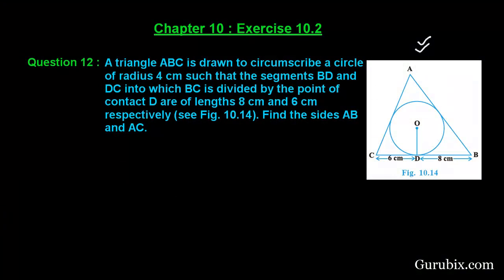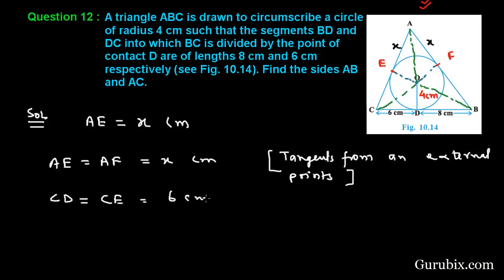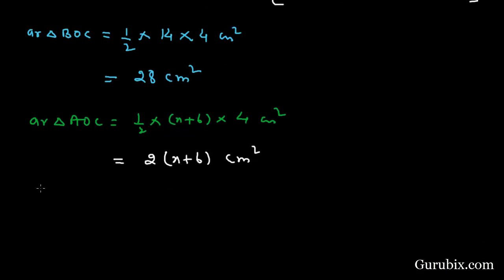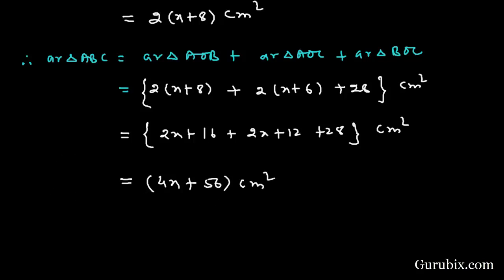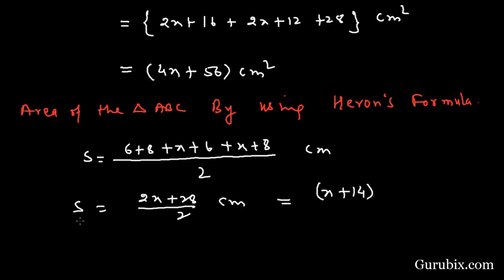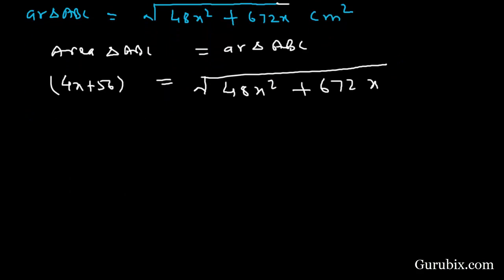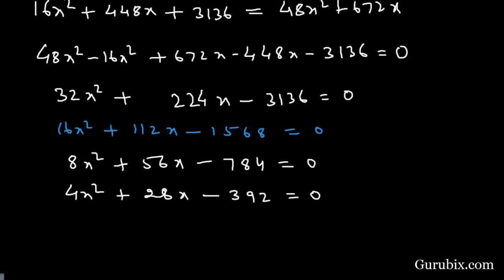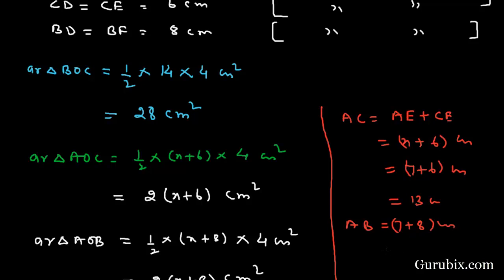Ex 10.2 : Q.12 : A triangle ABC is drawn to circumscribe a circle... Ch 10 | Math for Class X CBSE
In this video, we have solved the question "A triangle ABC is drawn to circumscribe a circle of radius 4 cm such that the segments BD and DC into which BC is divided by the point of contact D are of lengths 8 cm and 6 cm respectively (see Fig. 10.14). Find the sides AB and AC.